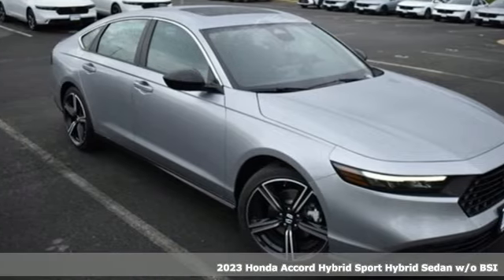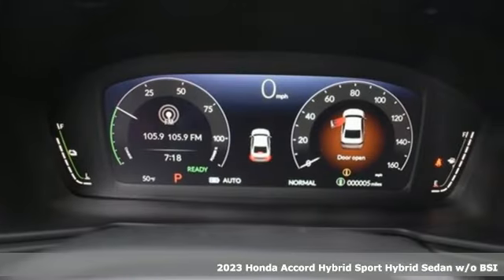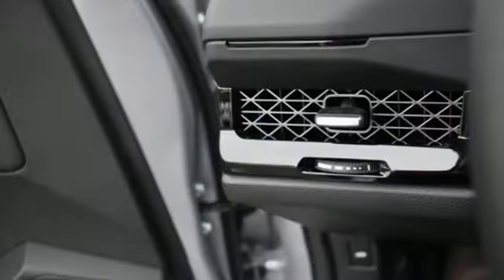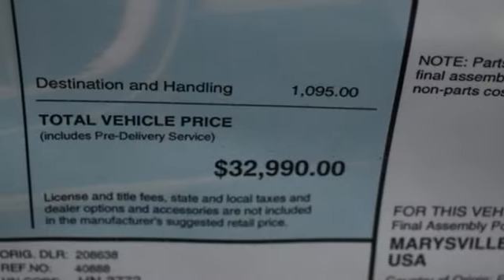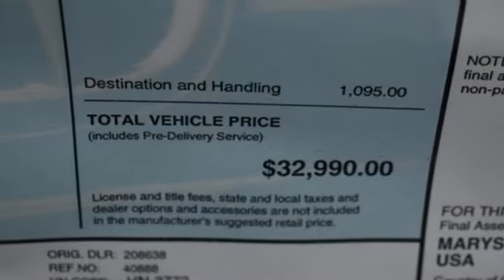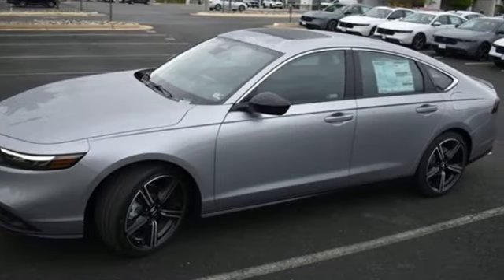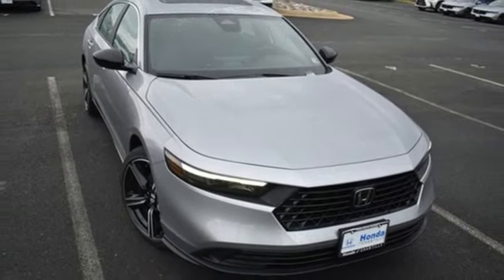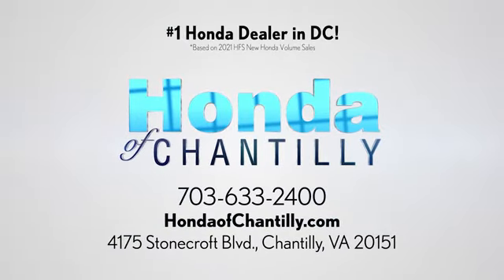New 2023 Honda Accord Hybrid Washington DC MD Chantilly, DC HCPA029771 - SOLD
Year: 2023
Make: Honda
Model: Accord Hybrid
Trim: Sport
Engine: 2.0L 16V DOHC
Transmission: eCVT
Color: Silver
Interior: Black
Stock #: HCPA029771
VIN: 1HGCY2F54PA029771
Lunar Silver Metallic 2023 Honda Accord Hybrid Sport eCVT 2.0L 16V DOHCbrbrbr46/41 City/Highway MPG We make every effort to provide accurate information but please verify options and price with management before purchasing. All vehicles are subject to prior sale. All financing is subject to approved credit. Dealer installed options are additional. Stock photo colors, options and trim levels may vary. Not responsible for typographical errors. Published price subject to change without notice to correct errors and omissions or in the event of inventory fluctuations. Vehicle offers/prices & internet price quotes valid for 48 hours from initial posting date, subject to change by dealer/manufacturer without notice. Vehicles may be in transit to dealer. Vehicle photos may not match exact vehicle. Please call to confirm availability status. All prices exclude taxes, title, license, and a $899 documentation fee. Model tested with standard side airbags (SAB). Government 5-Star Safety Ratings are part of the National Highway Traffic Safety Administration (NHTSA). New Car Assessment Program **Based on model year EPA mileage ratings. Use for comparison purposes only. Your mileage will vary depending on driving conditions, how you drive and maintain your vehicle, battery pack age/condition, and other factors.

Address:
4175 Stonecroft Boulevard